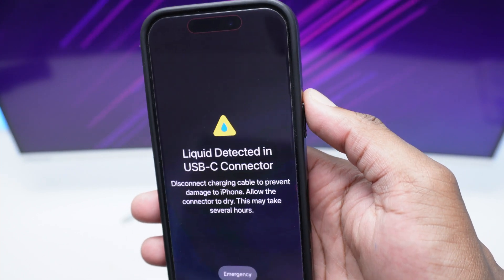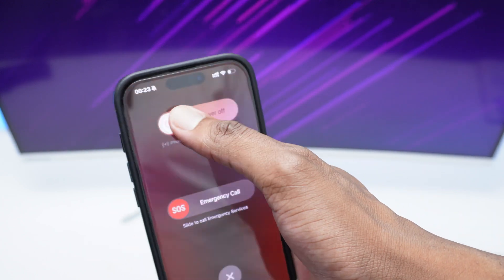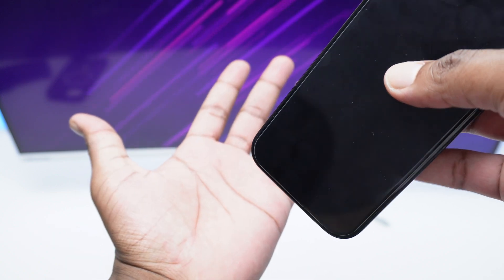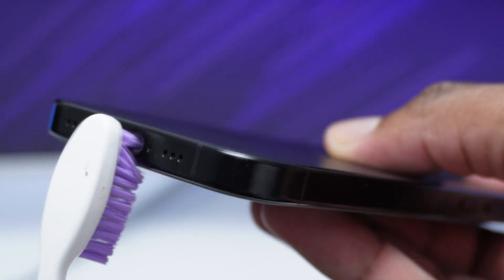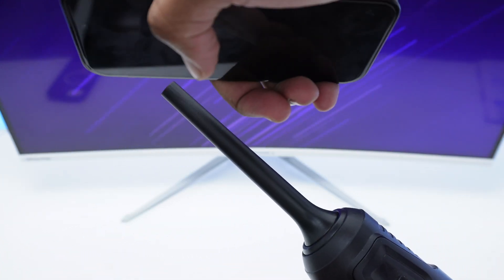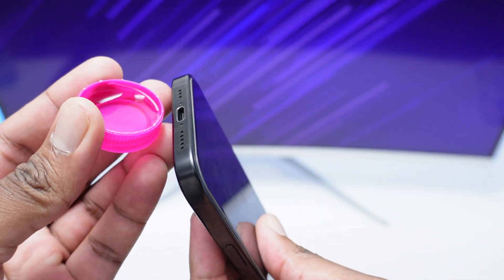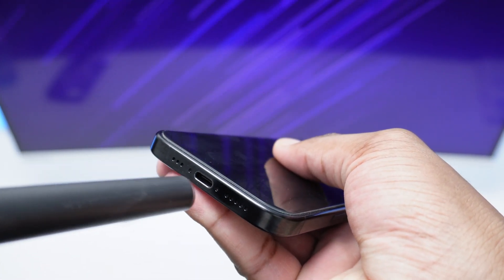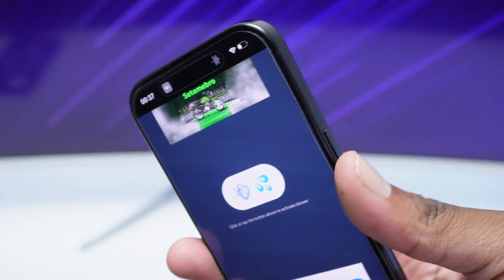How to Remove Liquid From iPhone Charging Port!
Here's a tutorial on How to Fix your iPhone if its stuck on the screen which says: "Liquid has been detected in lightning port".